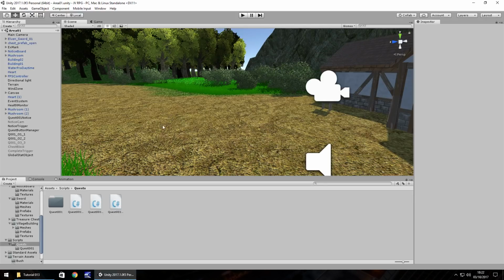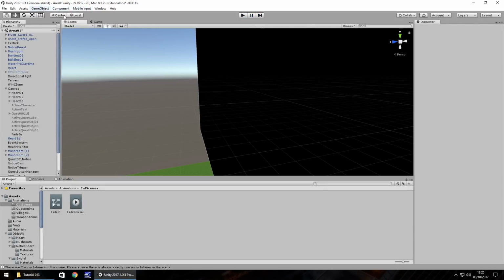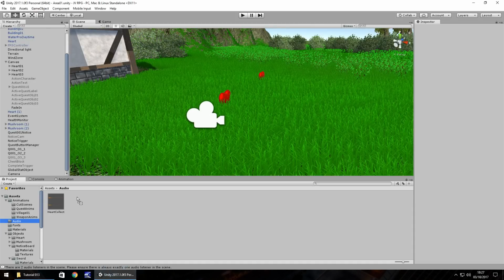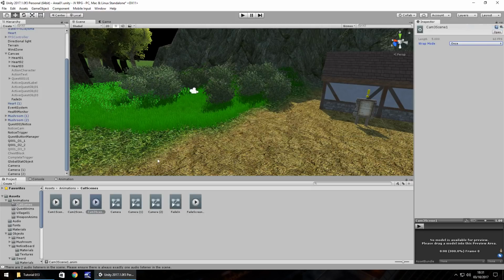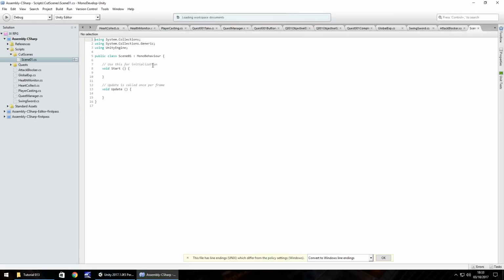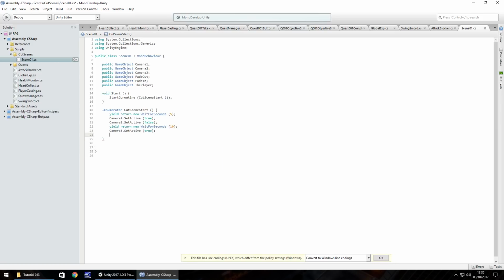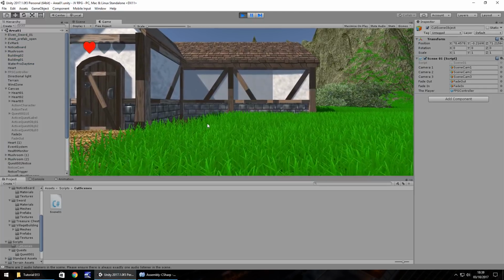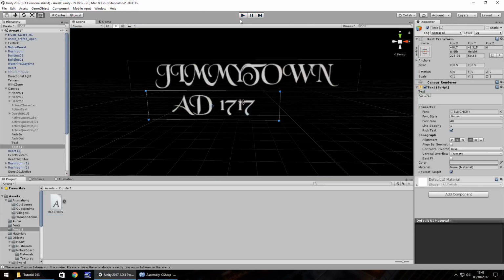How To Make An RPG For FREE - Unity Tutorial #013 - CUTSCENES & FONTS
JIMMYVEGAS UnityRPG In this unity tutorial we create a fadescreen, a cutscene for the beginning of the game and we add in a font for a more artistic UI.

Who Is Jimmy Vegas?